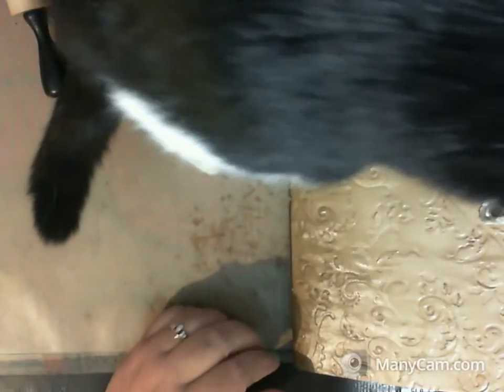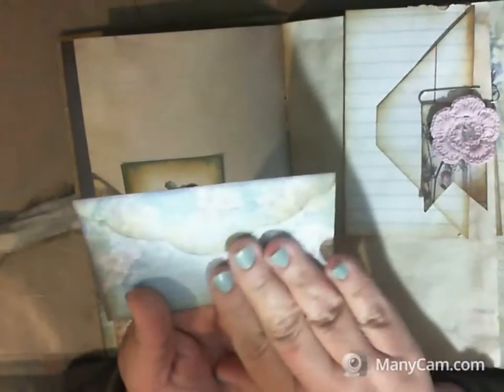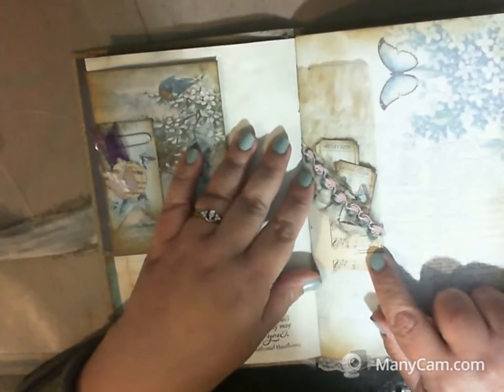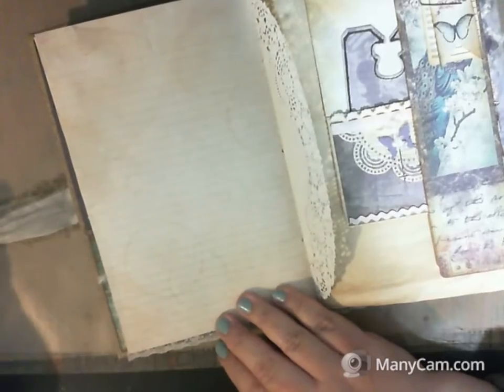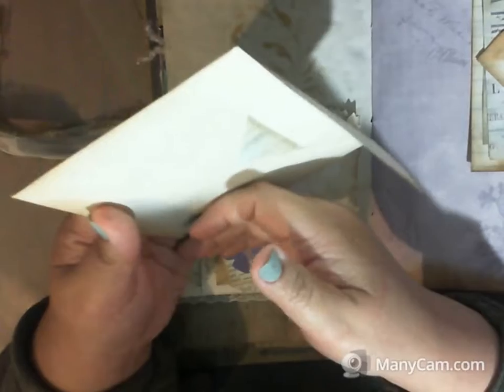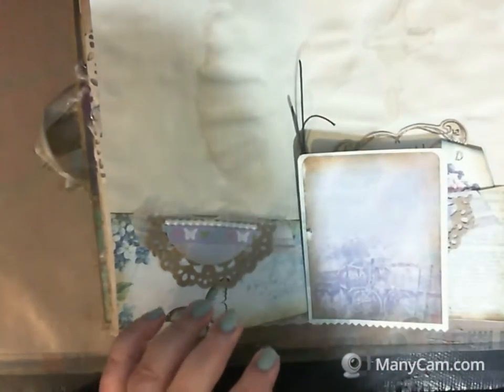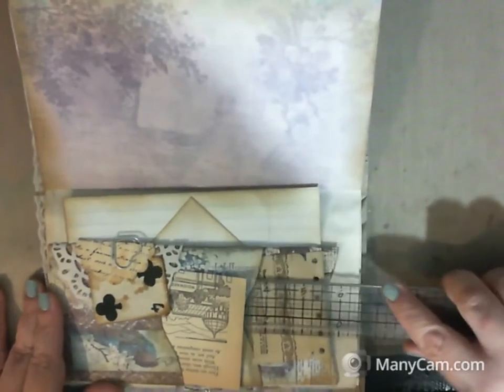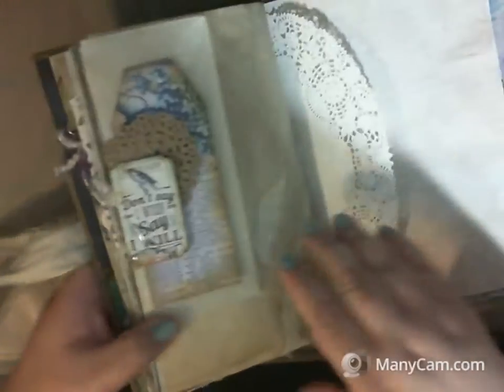Junk Journal - made from ARTYmaze Back to Nature digi kit. {SOLD}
This junk journal is for sale in my etsy shop
You can get the Back to Nature kit by ARTYmaze